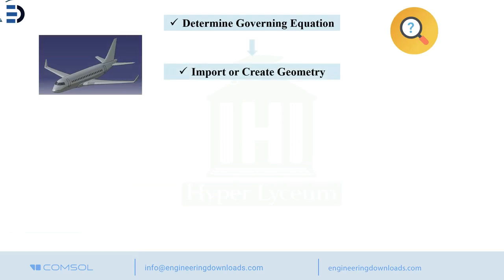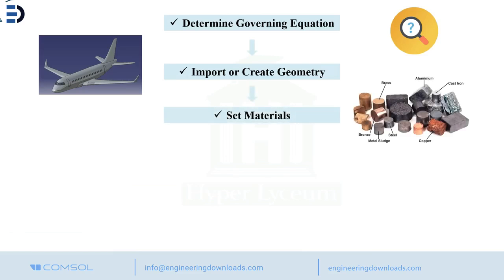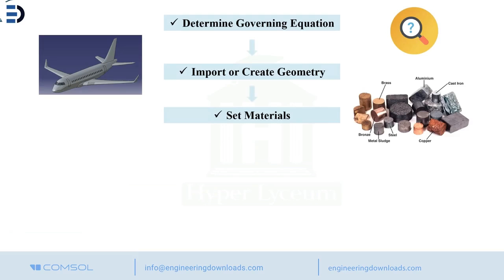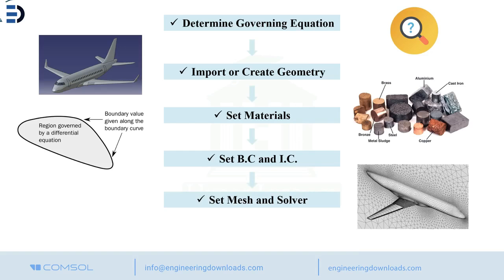COMSOL Multiphysics Tutorial Course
COMSOL Multiphysics is a powerful simulation platform based on the Finite Element Method (FEM), designed to solve a wide variety of partial differential equations used in engineering and science. This tutorial course offers a clear and practical introduction to COMSOL’s interface and core capabilities. Whether you're new to simulation or transitioning from another tool, the course guides you through the entire modeling process from geometry creation to solver configuration and result analysis. Each lesson is structured to help you build practical skills and confidence in running simulations across different physical domains.